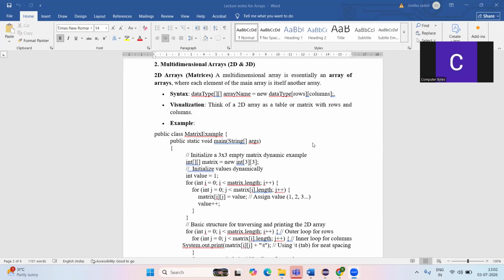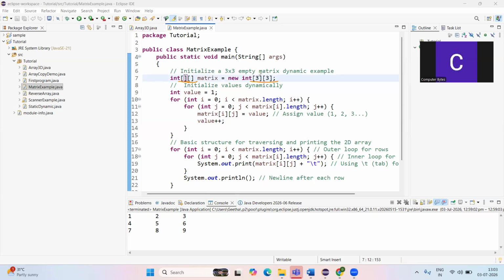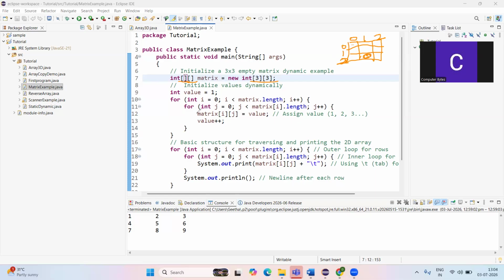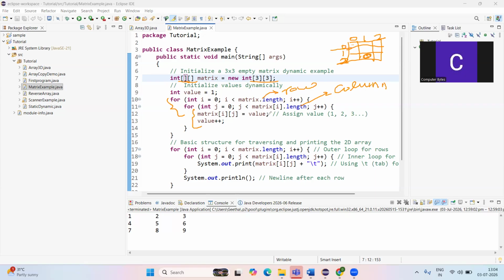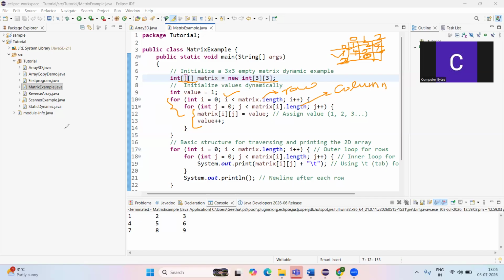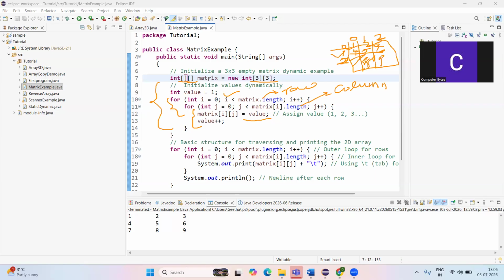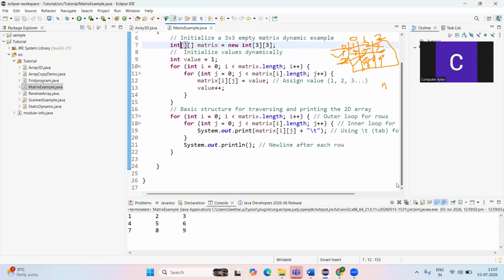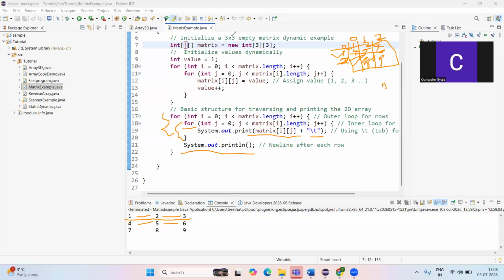Java 2D Arrays:Think of it like a Grid!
This video demonstrates about declaration, assignment of values, Traversing and printing of 2D array in java with a simple example.